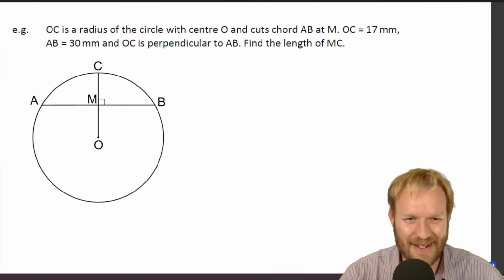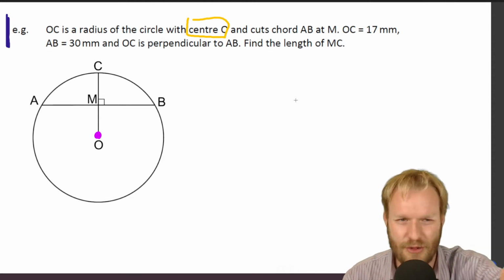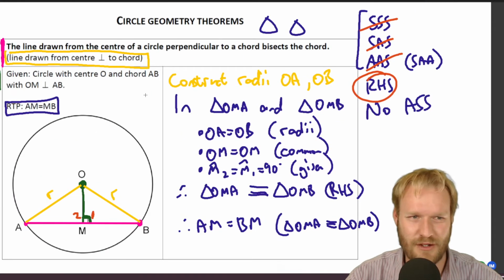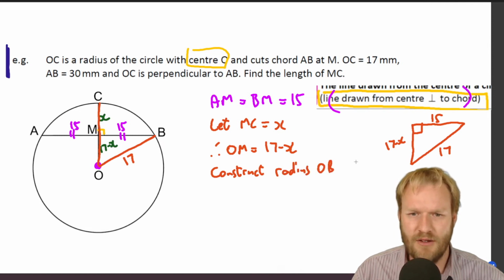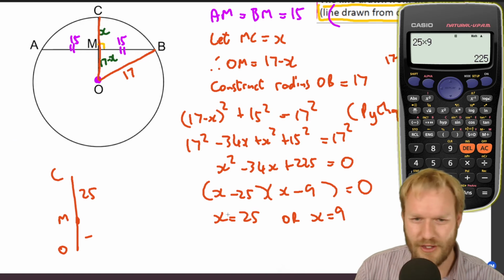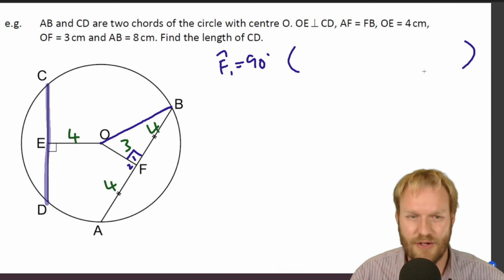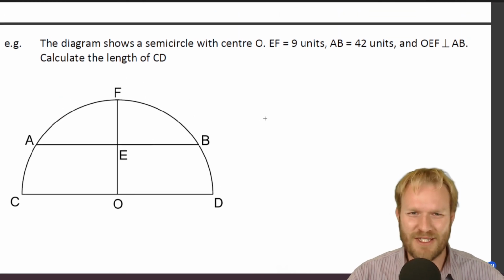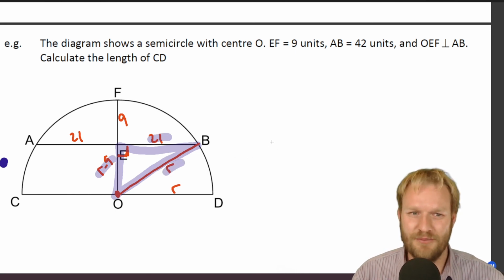Grade 10 Maths BE 2021 Circle Geometry 02